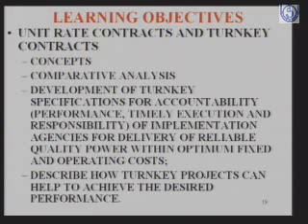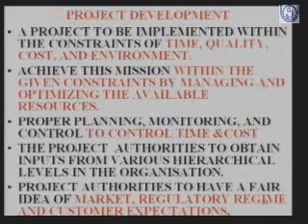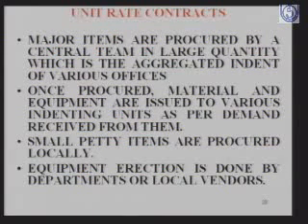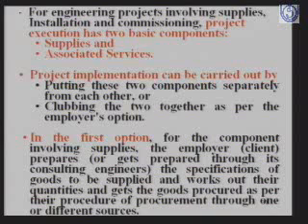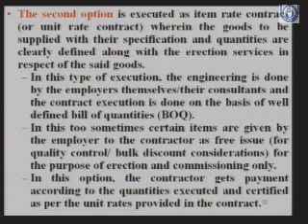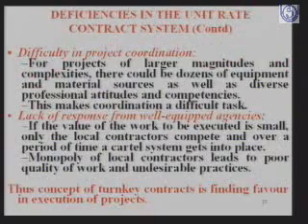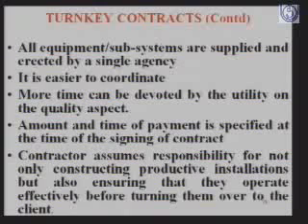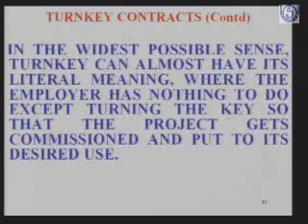Project Planning and Execution Rate Contracts and Turnkey Contracts 1